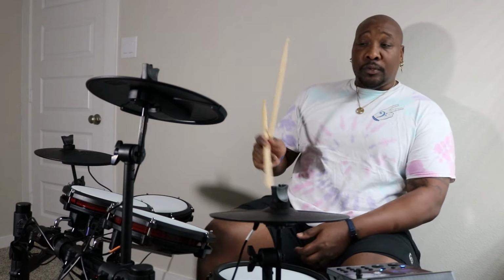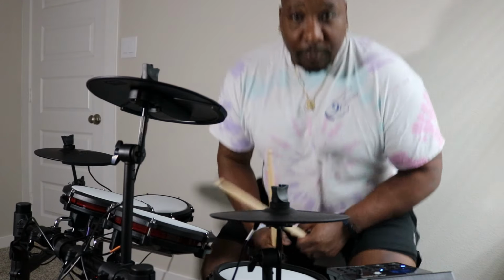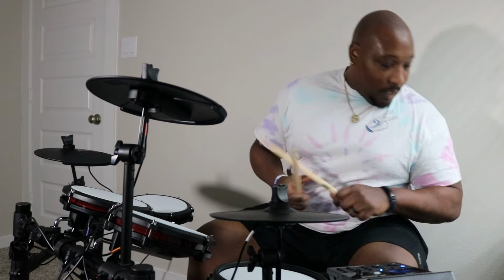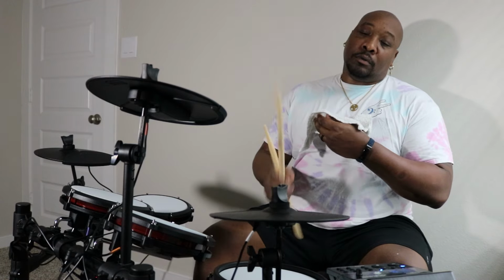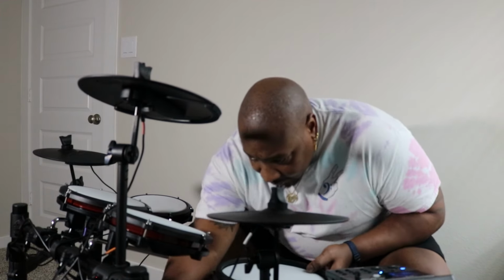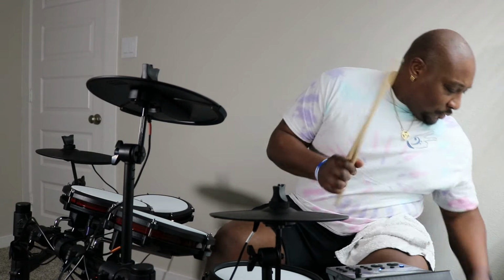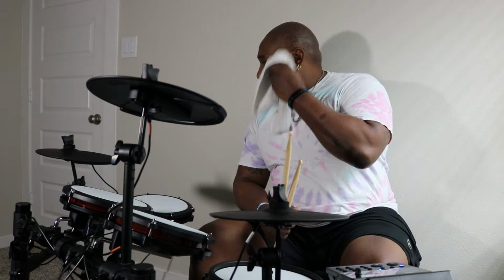Alesis Nitro Max Electric Drum kit: Open Air Demo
I put all the other stuff i like to do on that one.